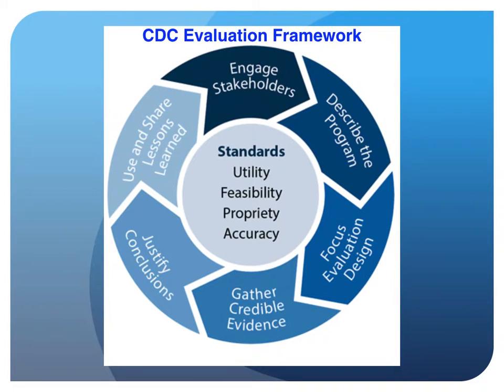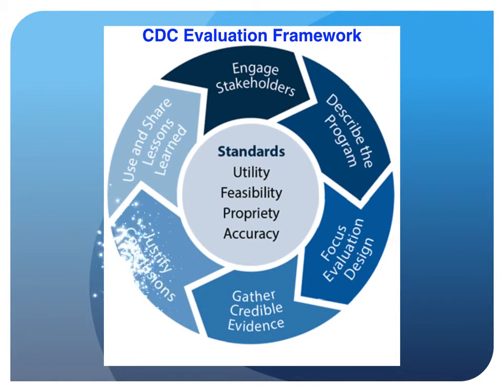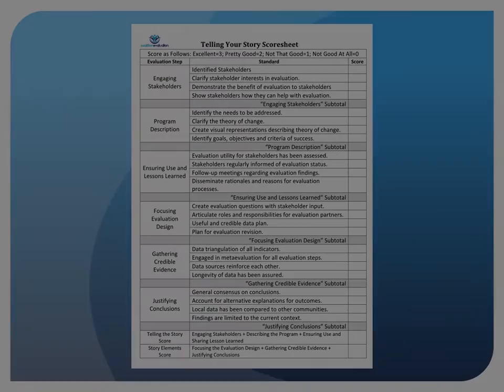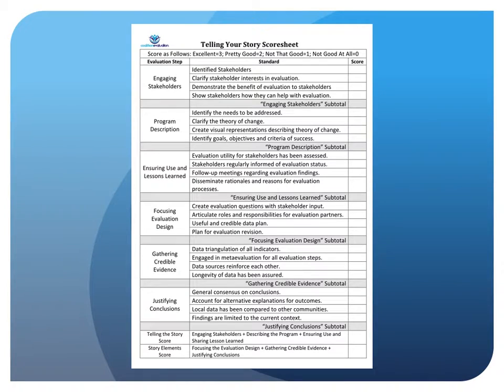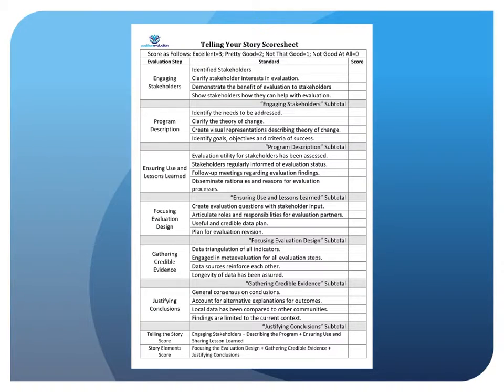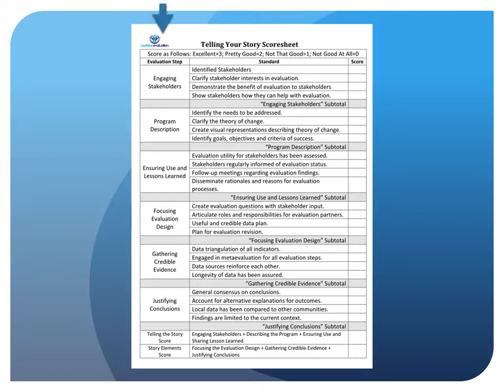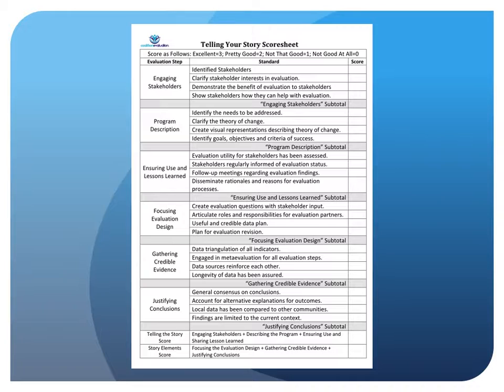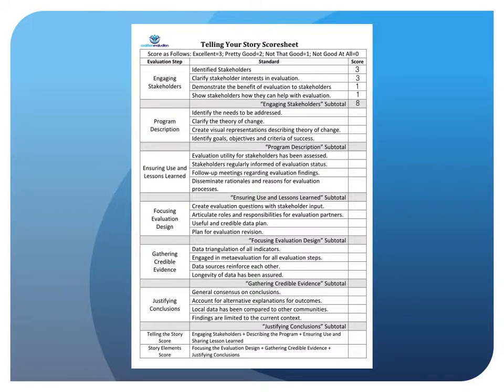TIP: Conducting Your Evaluation: A Framework For Community Coalitions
This Training Into Practice video accompanies the webinar entitled, "Conducting Your Evaluation: A Framework for Community Coalitions". Specifically it walks through the "Telling Your Story Scoresheet" to help you improve your evaluation and use the Framework to describe your coalition story.